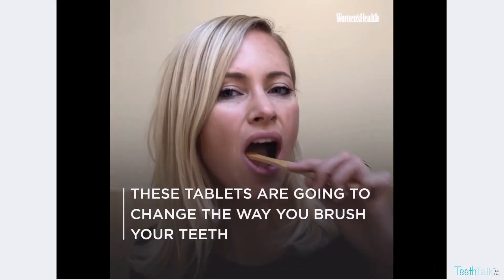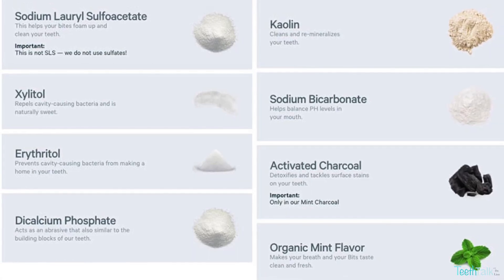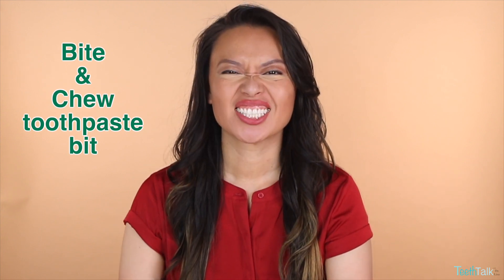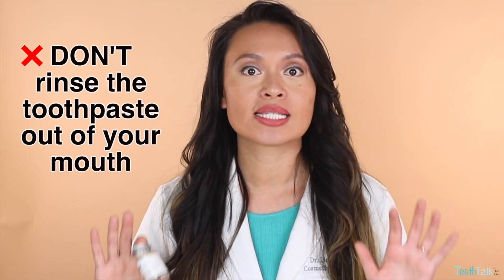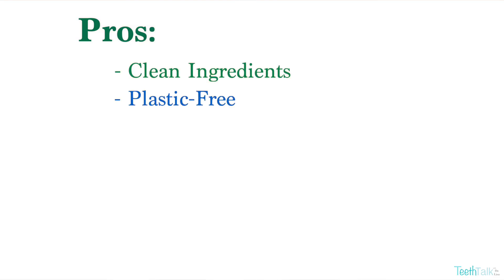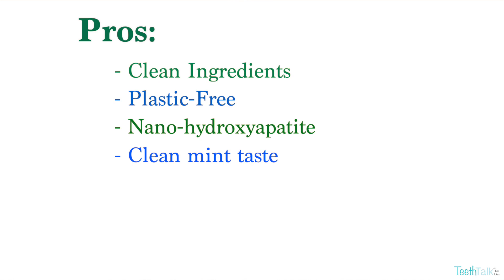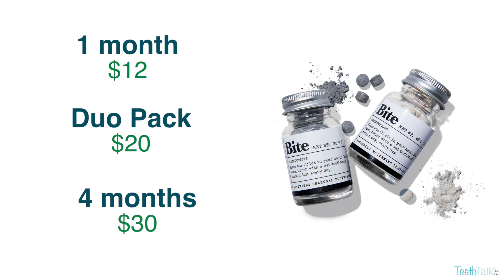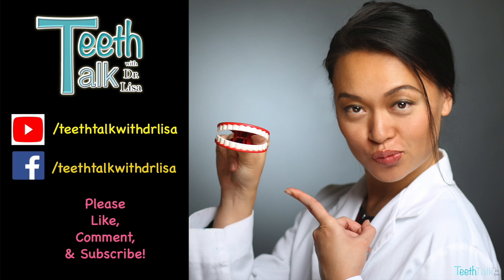BITE toothpaste | Dentist Review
A dentist's candid Review of Bite toothpaste.

Dr. Lisa shares her experience and thoughts on Bite toothpaste bits .

*This is not endorsed by BITE.

Intro theme music:
James Elijah Ingram Mega Dream Productions